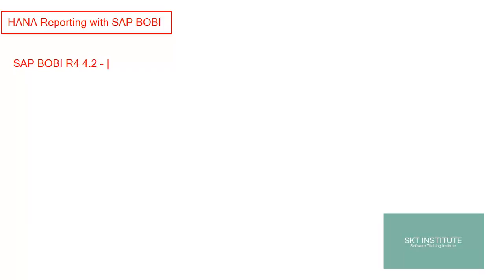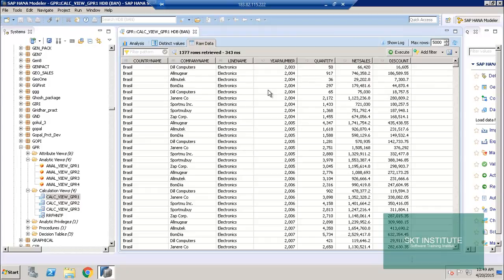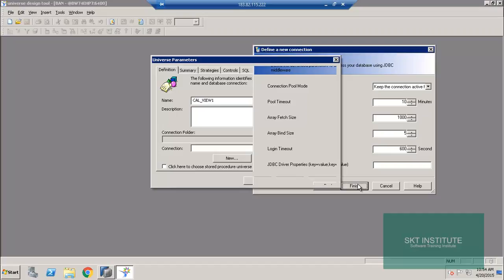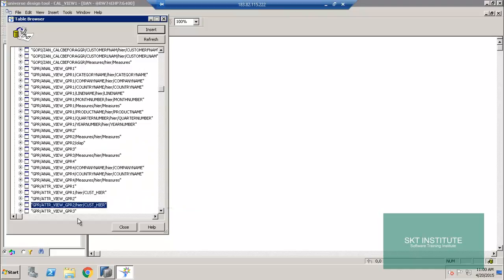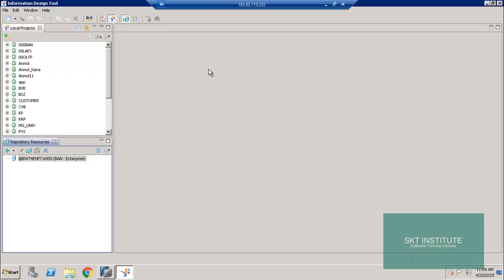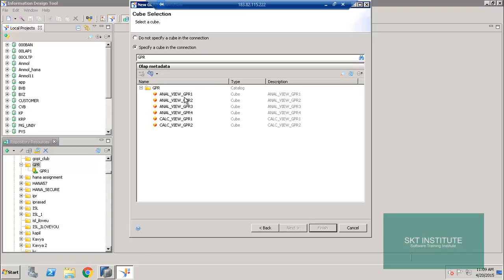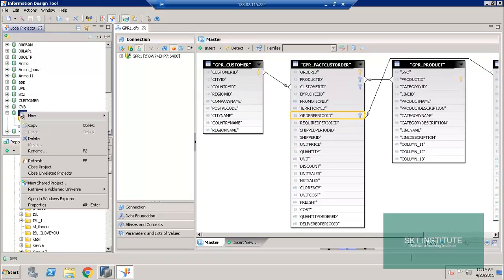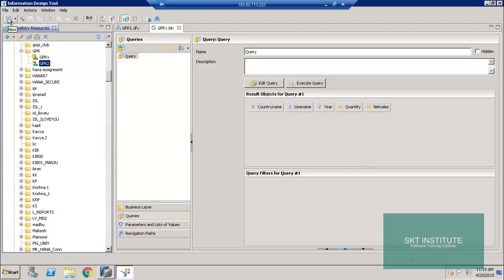Universe on SAP HANA Views